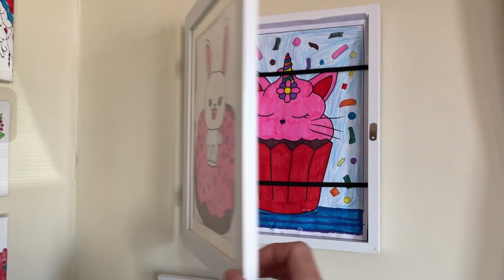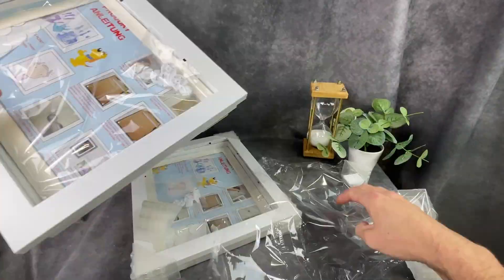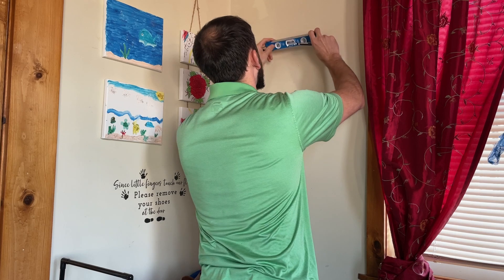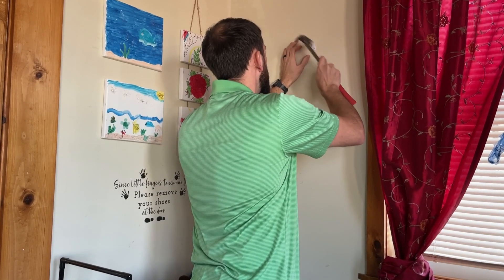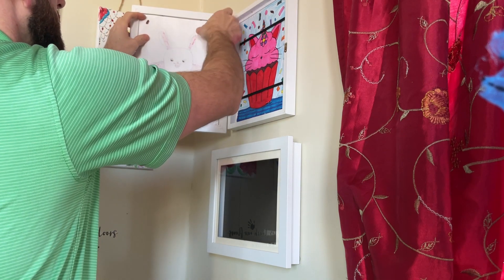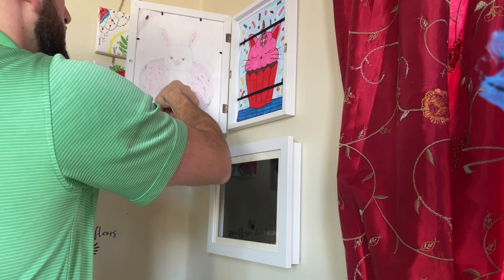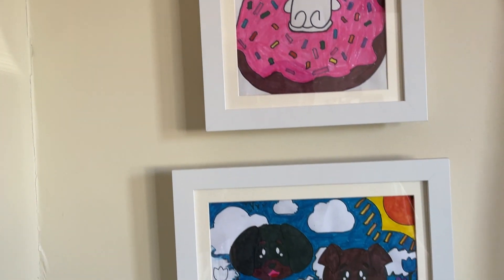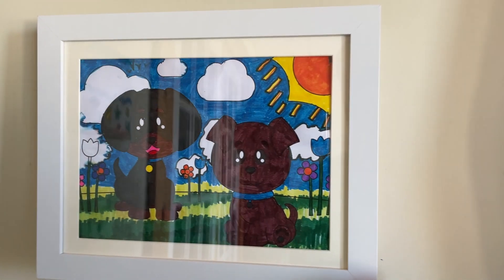HOLDS A LOT OF ART! Kids Artwork Display Picture Frames!